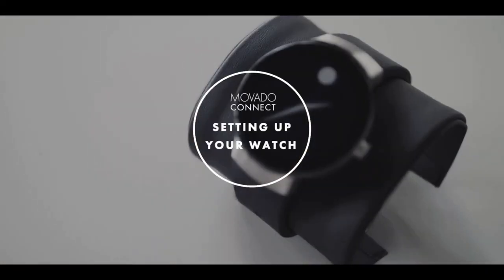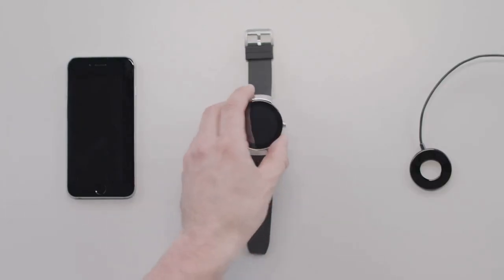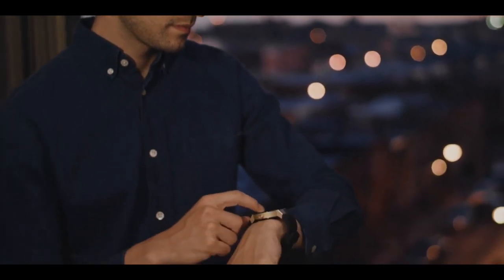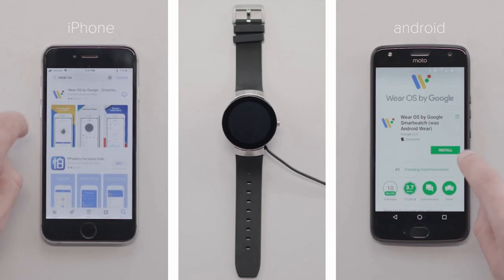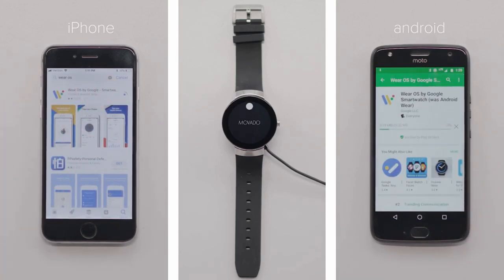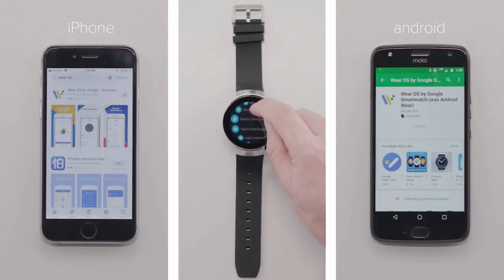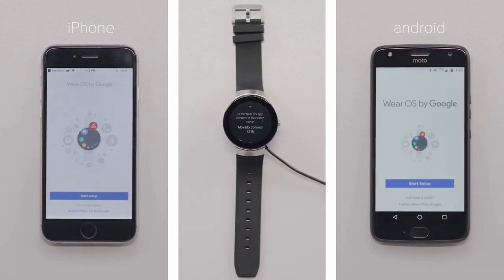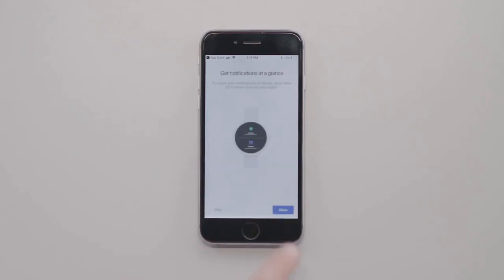Movado Connect Setup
Informational video showing you how to set up your new Movado connect smartwatch.

Official Authorised Retailers for Movado.